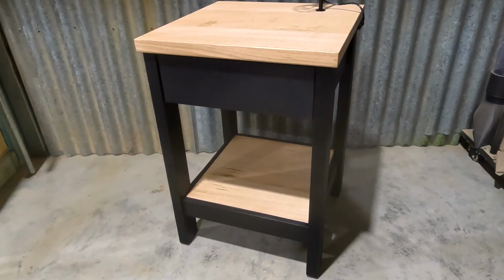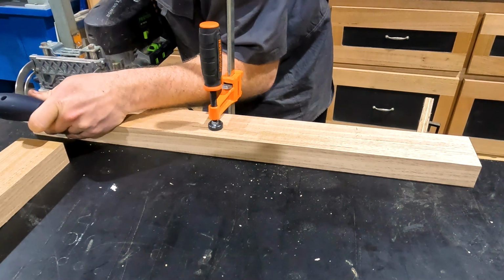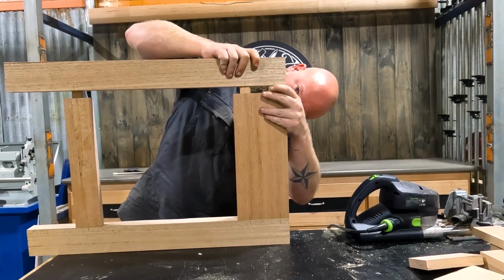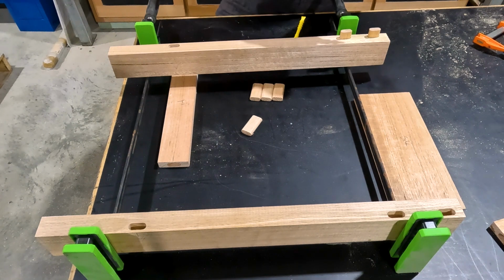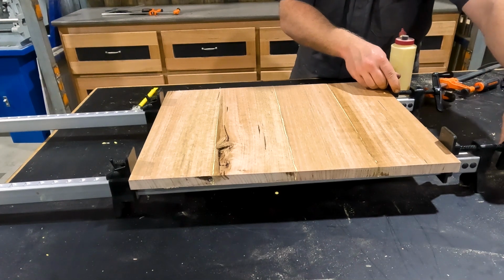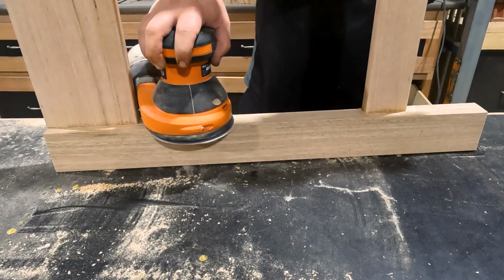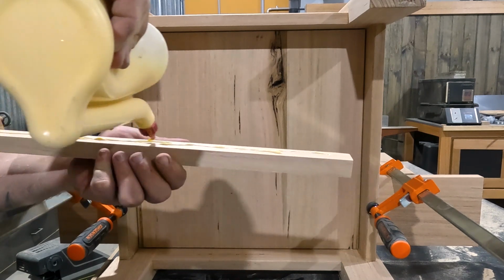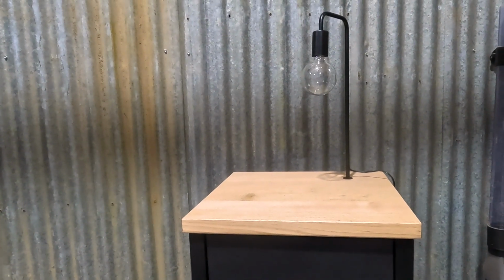Tasmanian Oak Side Table Build: Woodworking Ideas for Home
A basic side table, made from Tasmanian Oak with awesome black finish. A simple project to take on, but definitely adds to any space.